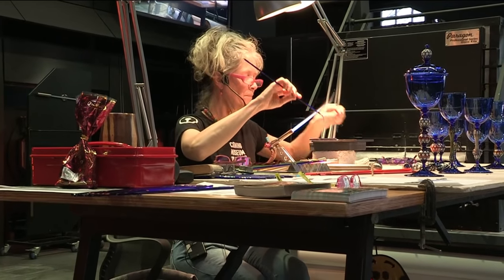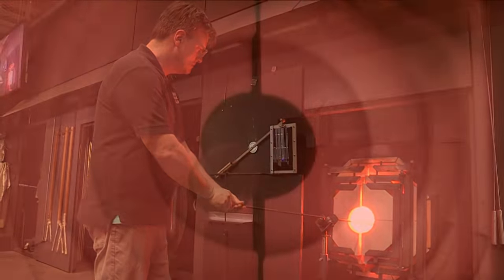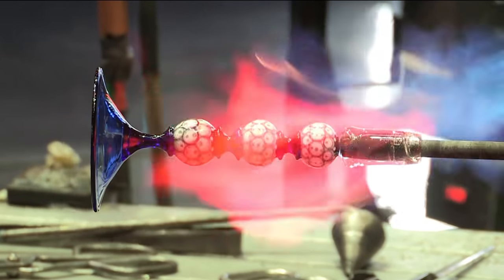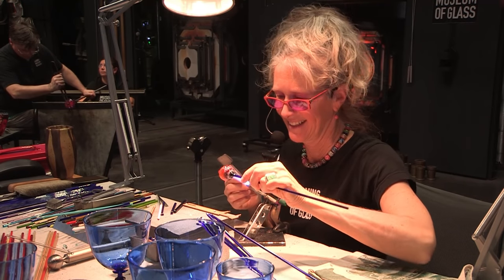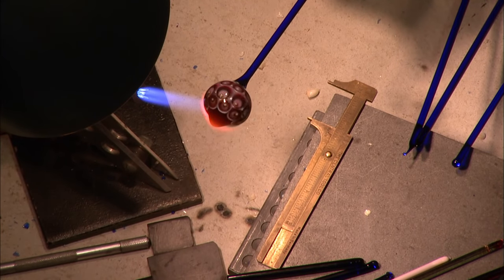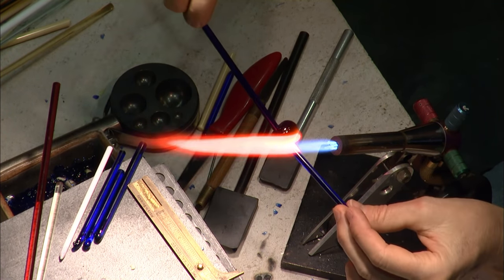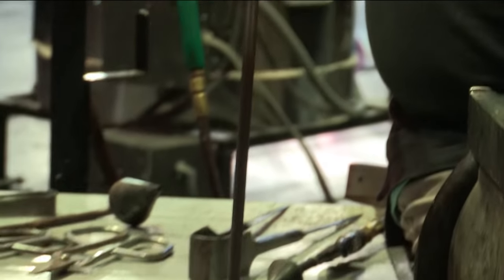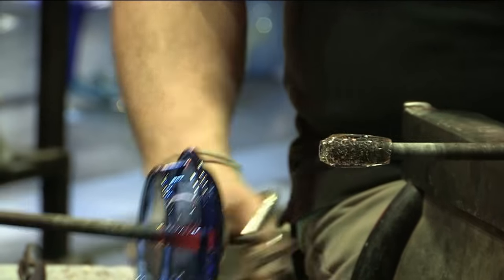Kristina Logan Guest Artist Demonstration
Watch as Guest Artist Kristina Logan partners with Museum glassworker Jeff Mack to create a glass goblet using one of Logan's signature style beads as the stem.

See the final goblets starting at 2:00:28.

The Guest Artist Series features world-class visiting artists at work in the Amphitheater Hot Shop. These special, extended demonstrations provide a fascinating peek at the techniques, artistry, and improvisation that comprise contemporary glassmaking. Our own Hot Glass Demo Team assists and narrates for each artist, answering audience questions in real time.